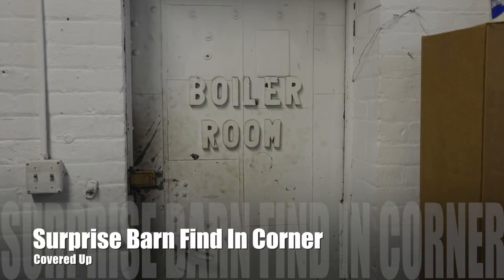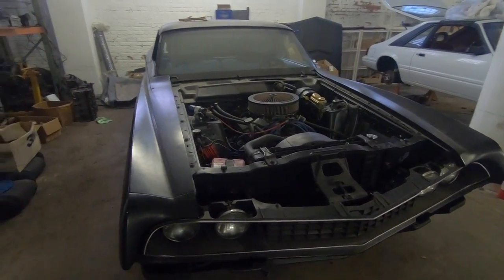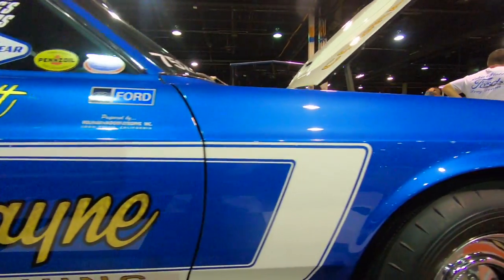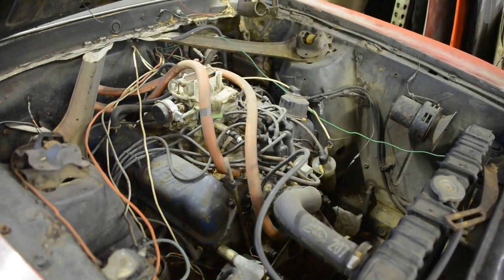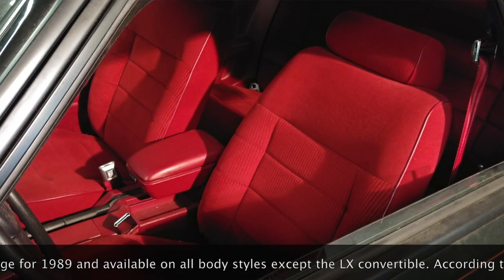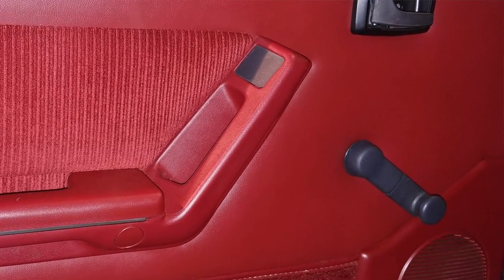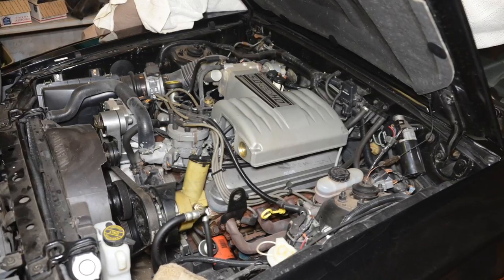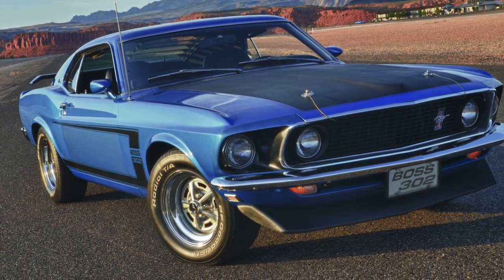Barn Finds = '69 & '89 Mustangs - plus Ford's secret code for Lightweight in a Fox Body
Fox body Mustangs are hot collector cars now, and Lewis Lukanc has one of the best, a 1989 LS 5.0 that is a "41X," which is a Ford secret code for a factory lightweight. But first, look at the 1969 Super Cobra Jet he found that is also one of the special promotion Mustangs called "The Going Thing."